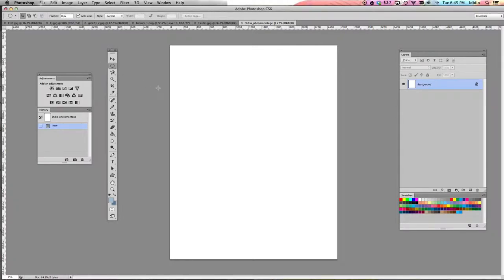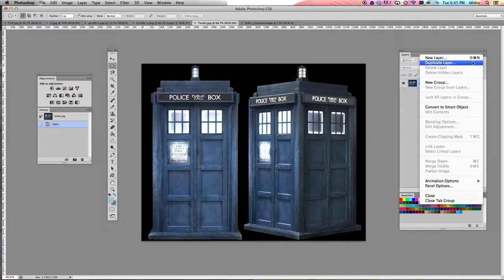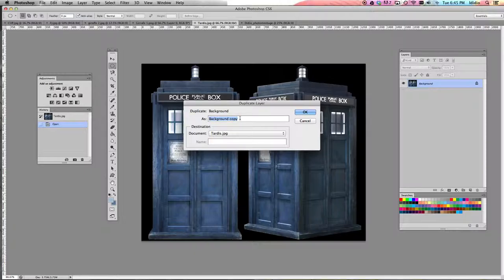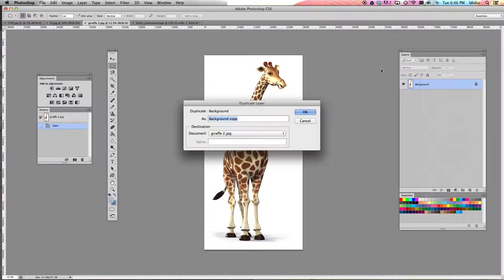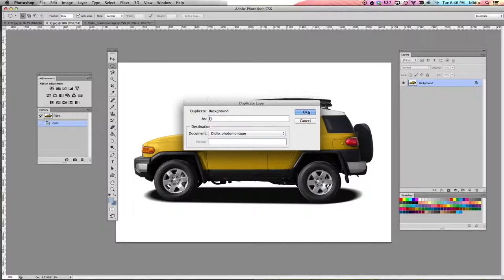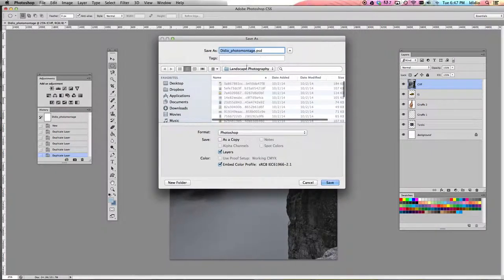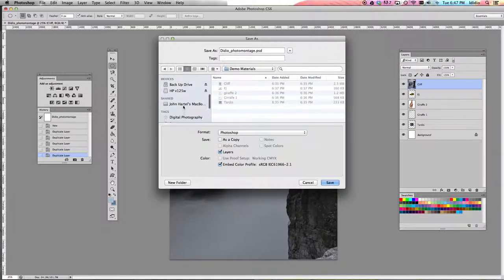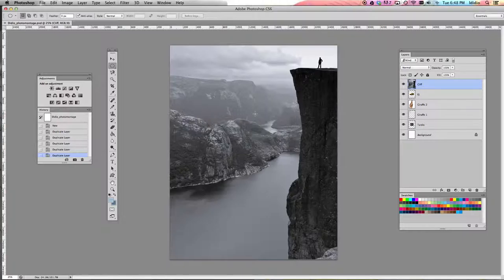Step 2 Duplicating Layers